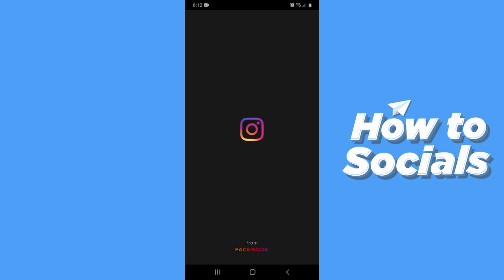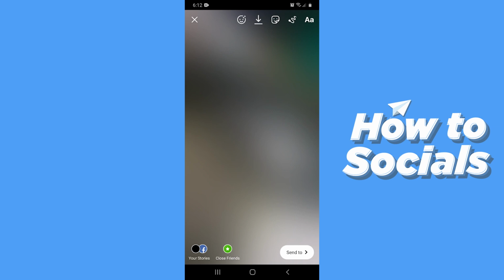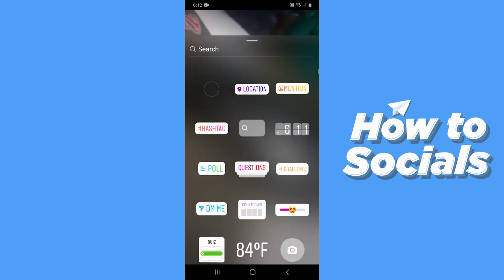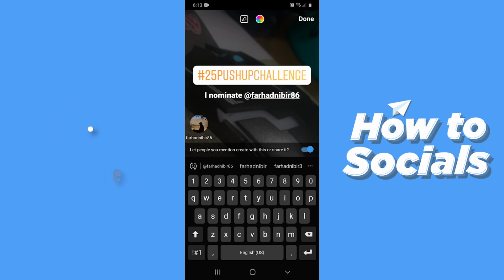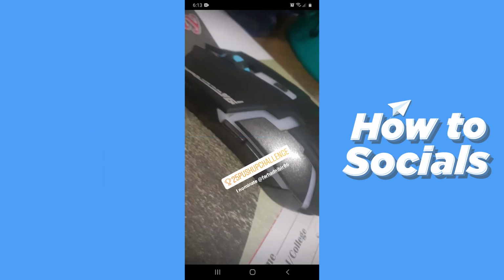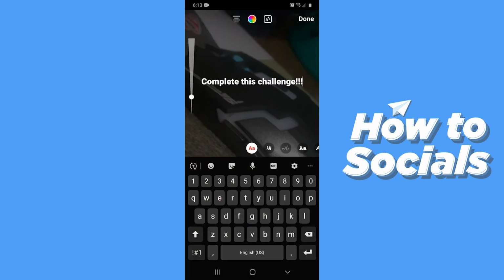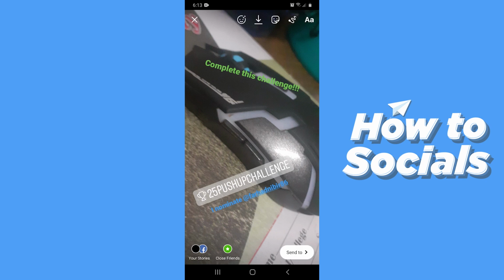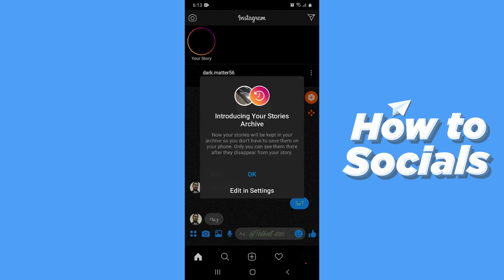How to Use the New Instagram Stories Challenge Sticker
Want to join in on a challenge your friends have taken on? In this video, I show you how you can use the new Instagram stories challenge sticker so you don't miss out on the fun!